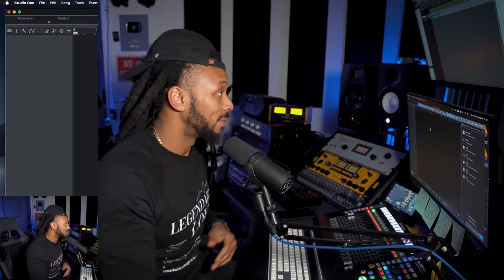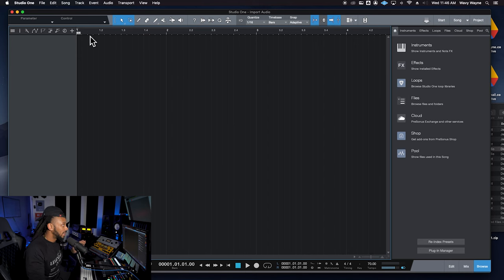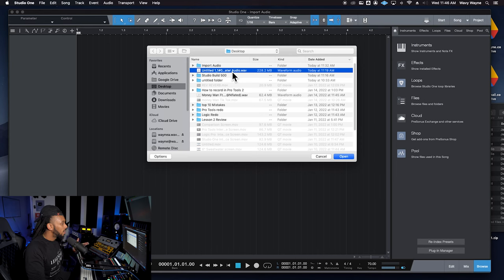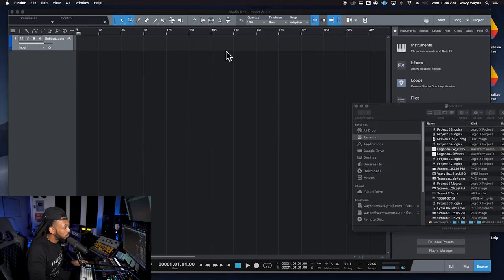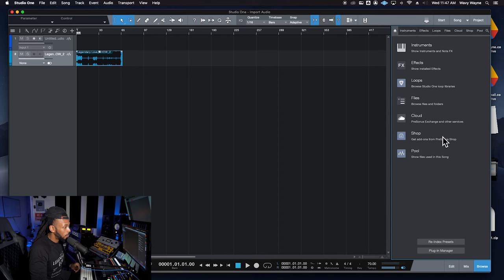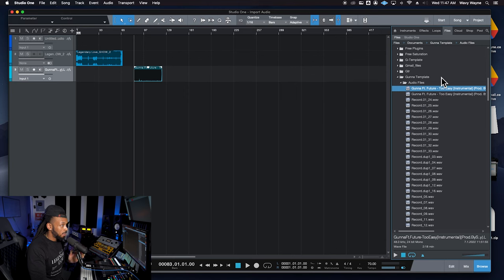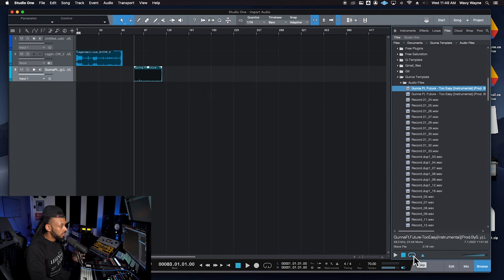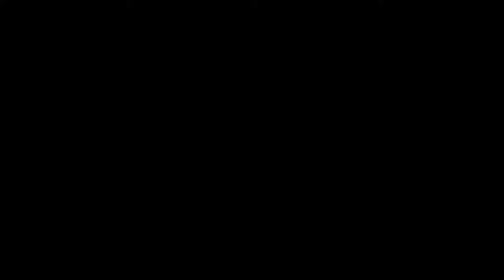How to Import Audio in Studio One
Importing audio into your DAW is important for you if you are recording to beats, or using samples. Learn how to import audio into Studio One so you can get started in your recording session or making beats.

0:00 Intro
0:25 Importing Audio option 1
1:27 Importing Audio option 2
1:45 Importing Audio option 3